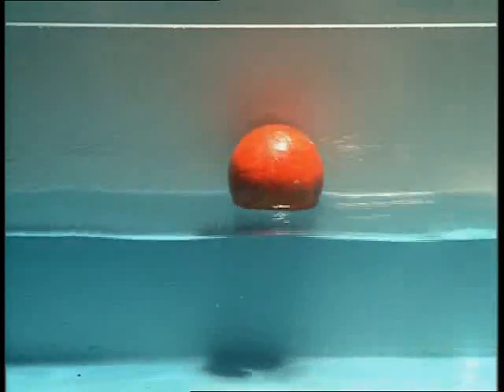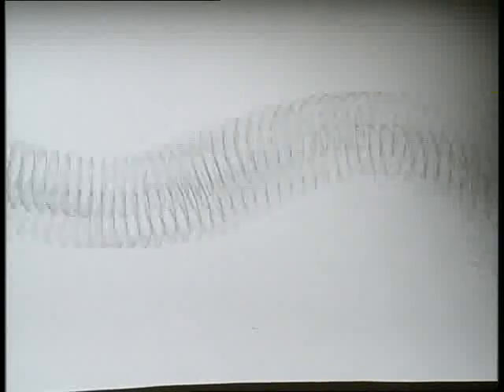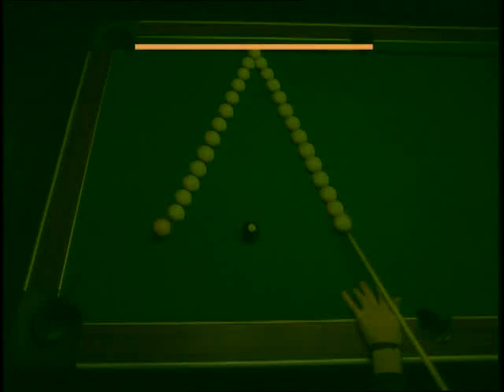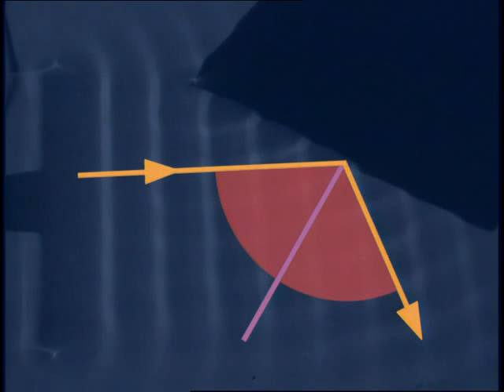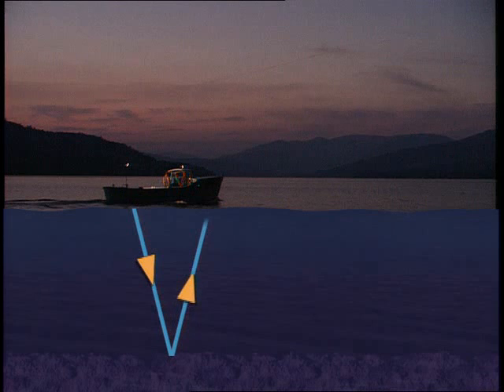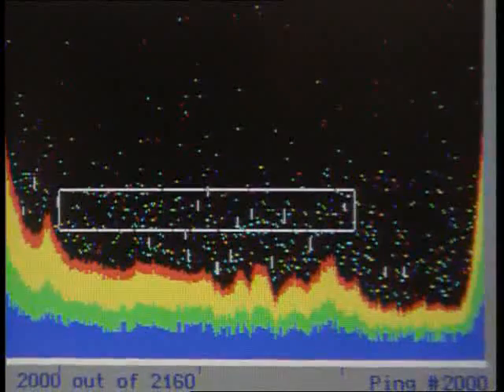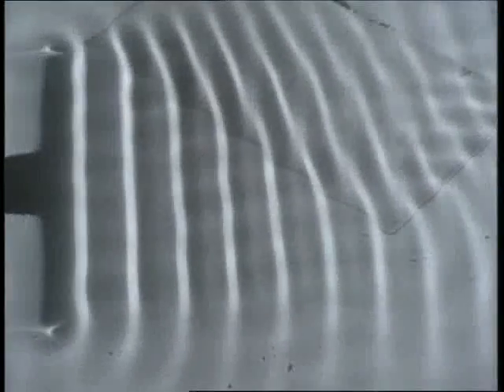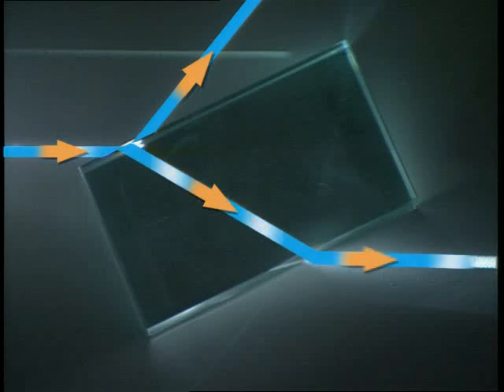Science Bank Waves (5) S092LBPHYS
what a wave is/ the difference between transverse and longitudinal waves/ wavelength and frequency, and how they are related/ some examples of waves/ the reflection of waves/ sounding and echolocation/ the refraction of waves, and its effects/ total internal reflection and optical fibres./